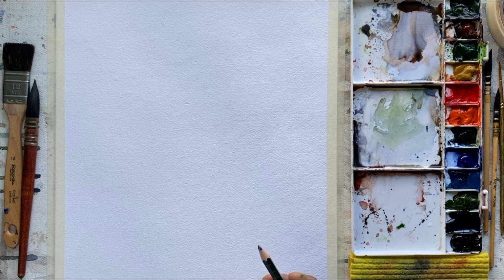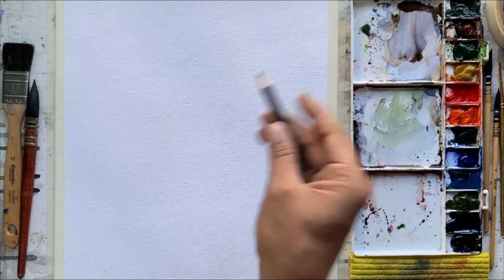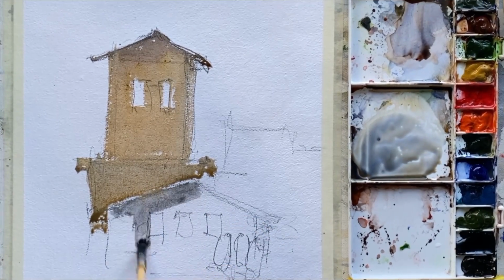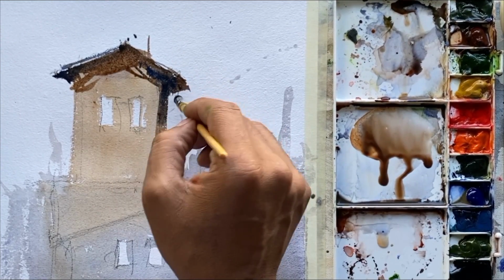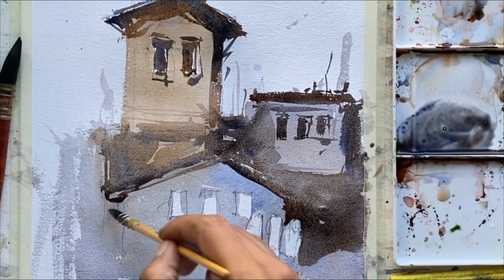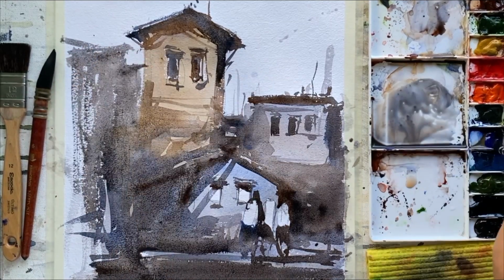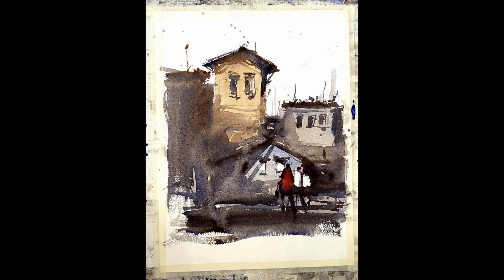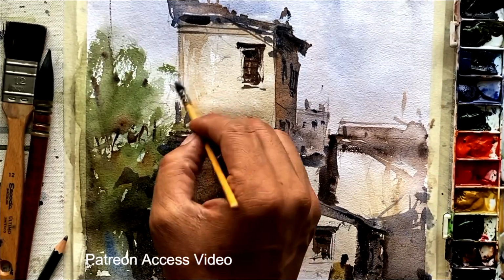This Is How You Can DRASTICALLY Improve Your Watercolor Painting Skills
To improve your watercolor painting skills, i have called out one the most important technique which will drastically change the way you paint watercolor. There are several watercolor tips, techniques, process, and lot many other resources which talks about how to improve your watercolor painting. But, most of the time i have seen that these techniques will be useful to learn watercolor in certain level (may be limited). In this watercolor tutorial video you will learn how to move one step ahead and apply (or practice) these techniques and tips into your watercolor painting learning process. i'm very much confident that this particular video going to improve your watercolor painting dramatically, all you need is to follow these basic rules :)

Let's make our life more meaningful with art!

Cheers!
Nitin Singh